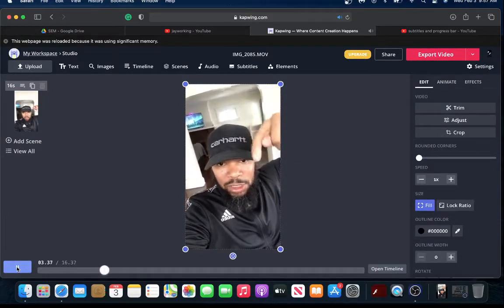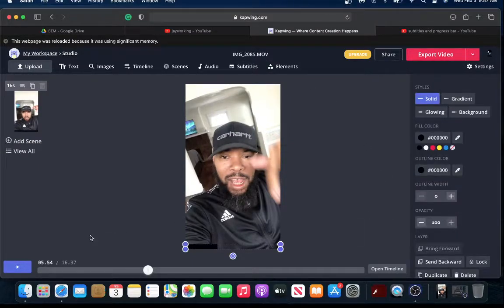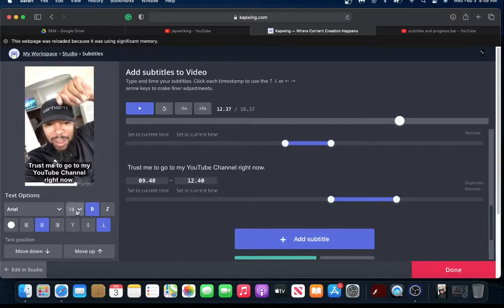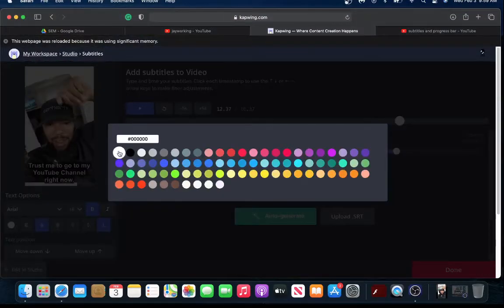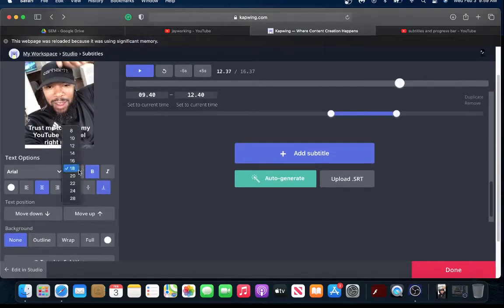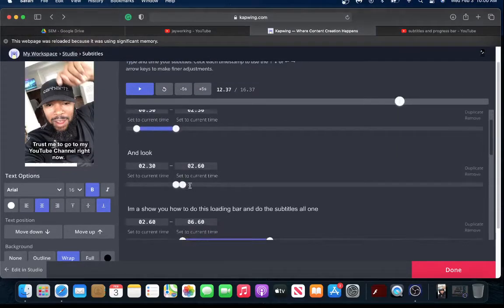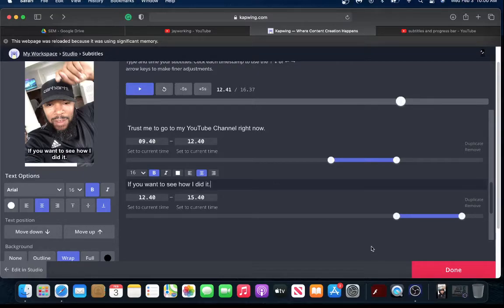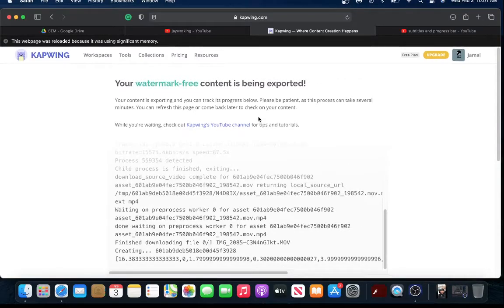How to add subtitles and progress bars to your video like Gary Vee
Learn how to add PROGRESS BAR and SUBTITLES to Videos, just like Gary Vee’s red progress bar on Instagram… but for ANY video - in this simple video effects tutorial. I'm using a free website KAPWING. Here is a quick tutorial and I to do it in less than five minutes.

My name is Jamal Collins, I'm a Visual Communication Design consultant, I provide Art Education for At-Risk Youth. I love creativity, design, and sharing what I know and what I do with the world. These kids need to be surrounded by a support team.

New Website